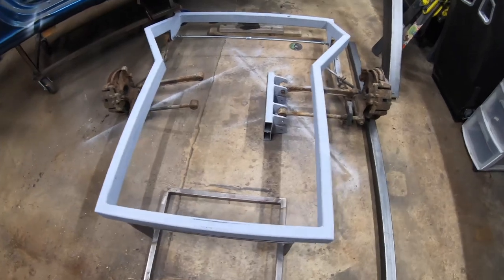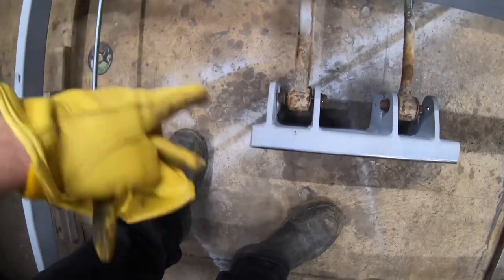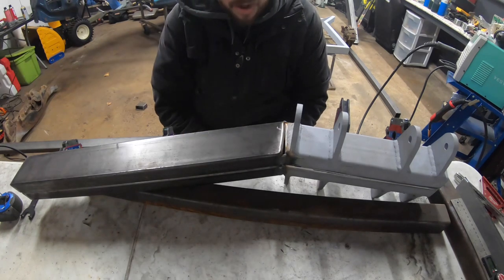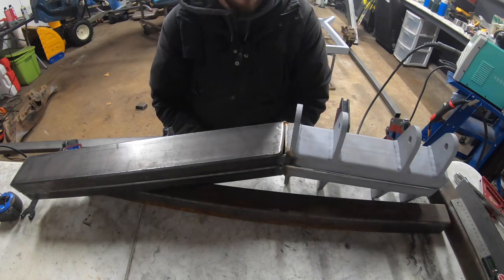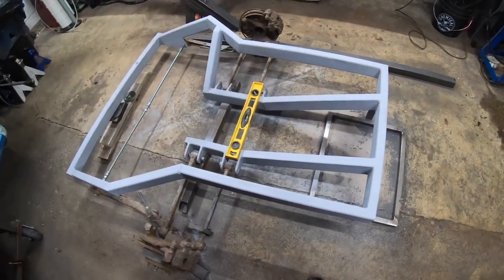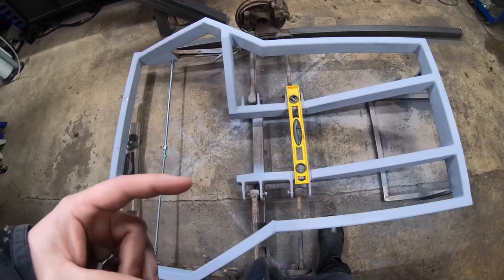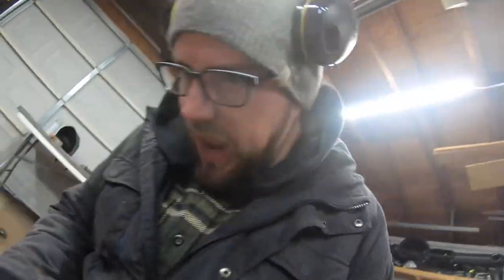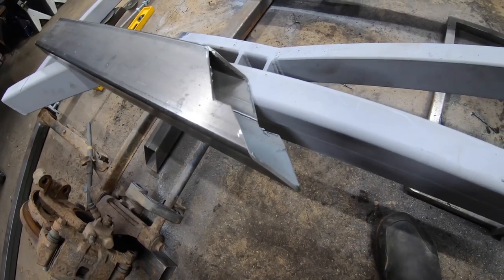Mid-engine Subaru GC8 STI back-half frame fabrication // Part 2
Hey all -

In this video we finish up the suspension mounts for our Mid-engine Subaru GC8 STI back-half fram build and get a glimpse into what the engine/trans mounting will look like.